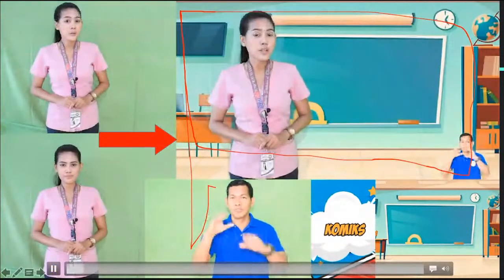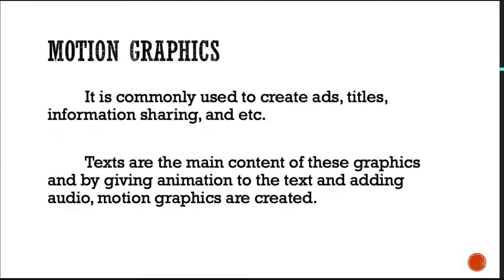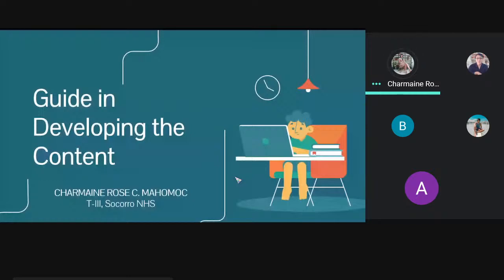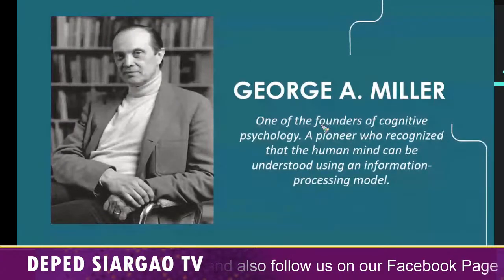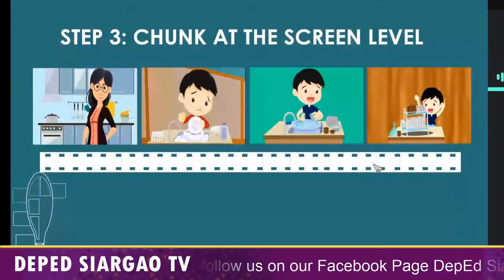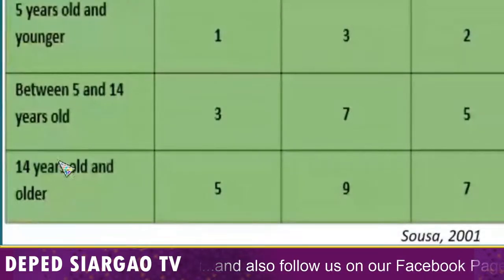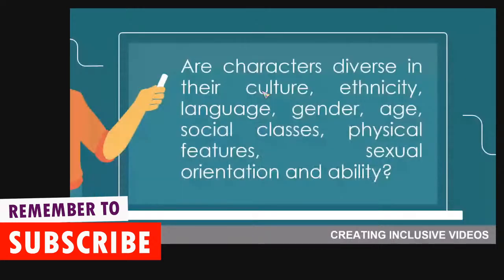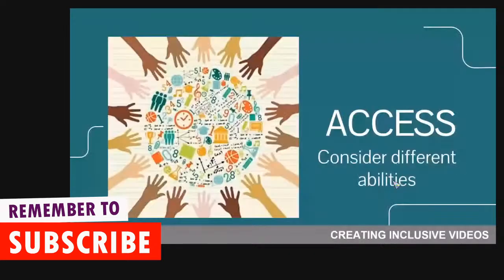Division Webinar on Basic Video Production for Television-Based Instruction